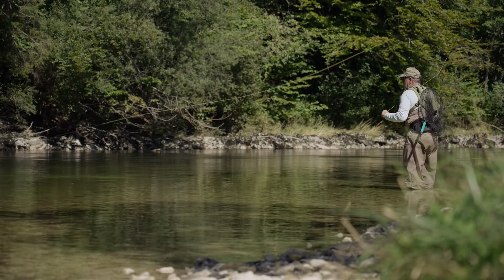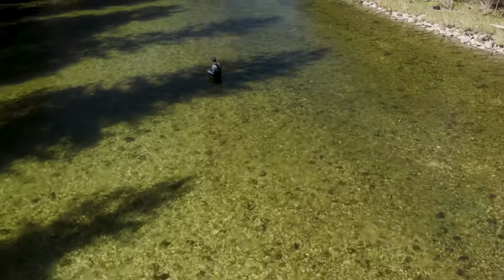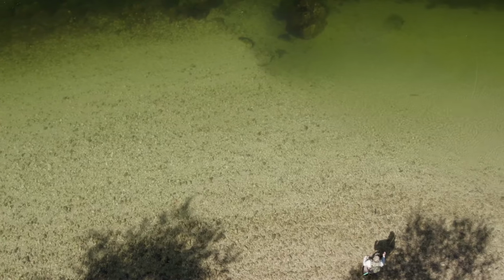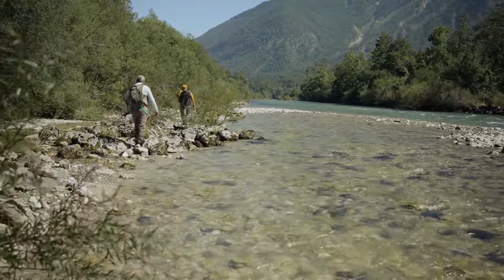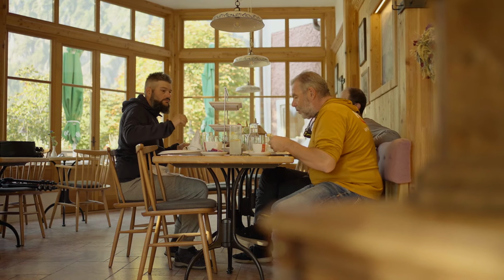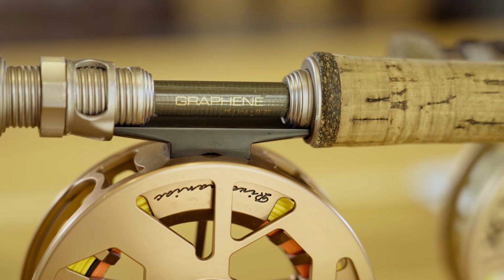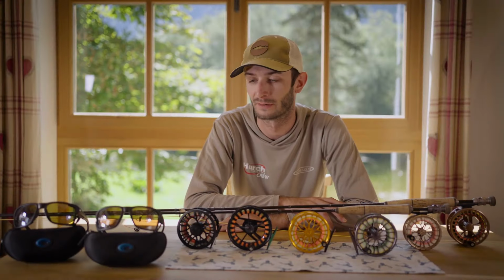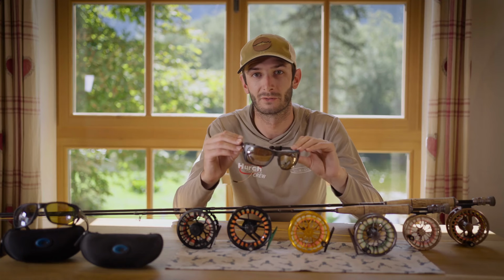Traun | A Family Passion | By Hurch Fly Fishing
Hurch Fly Fishing has been long time partner with us. Hurch is a distributor of Vision Fly Fishing in Austria, Czech Republic, Hungary, Slovakia, Slovenia and Switzerland. Hurch manages also picturesque river Traun in Austria and this is their story about the family passion.